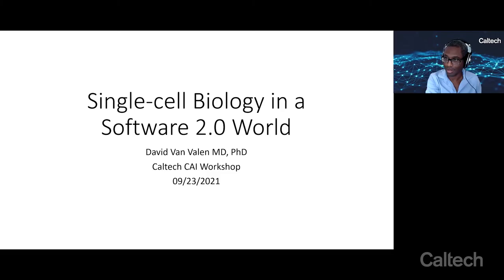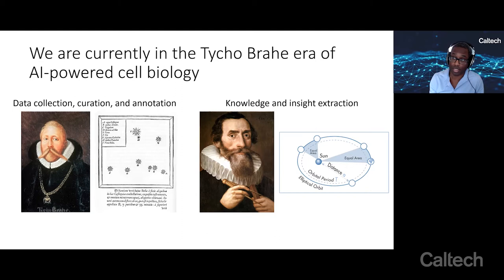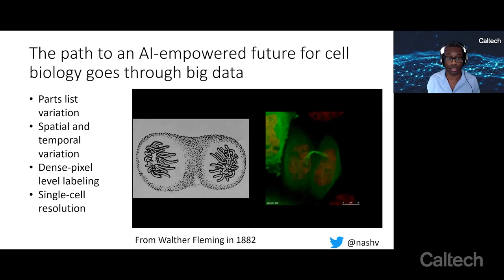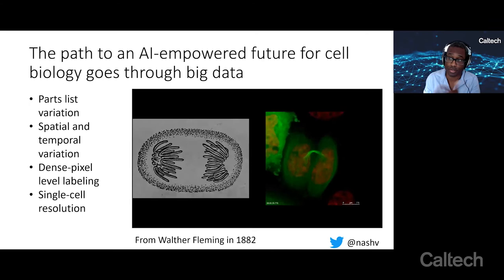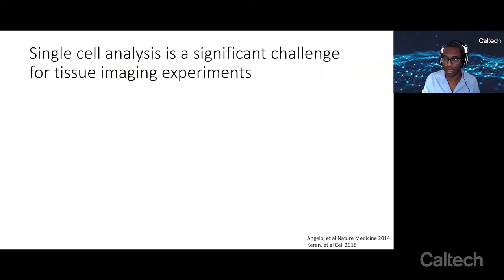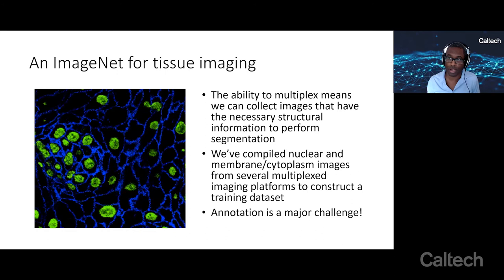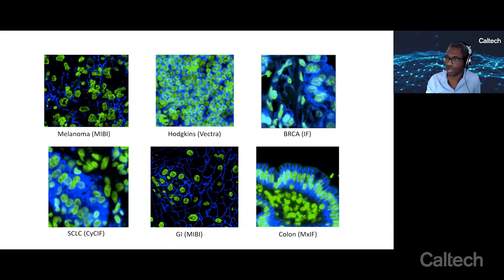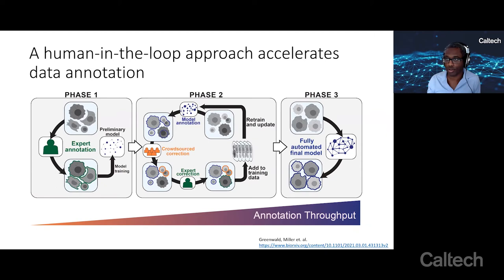Single Cell Biology in a Software 2 0 World - David Van Valen